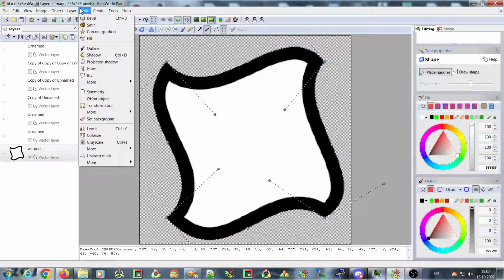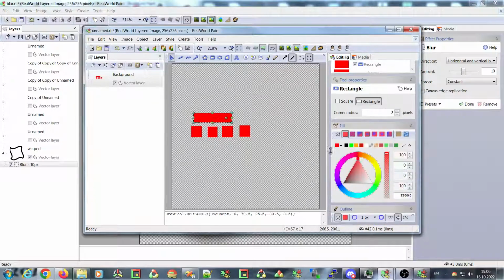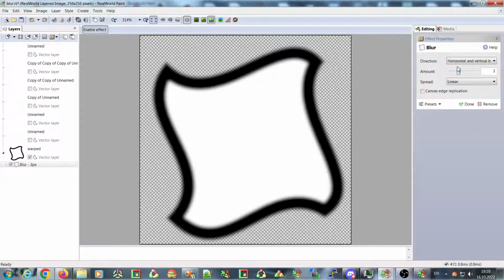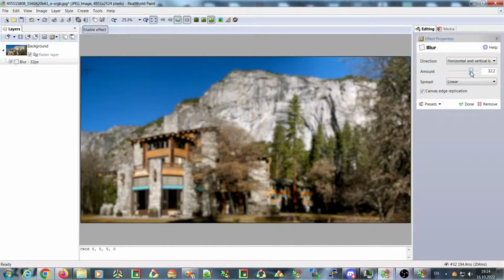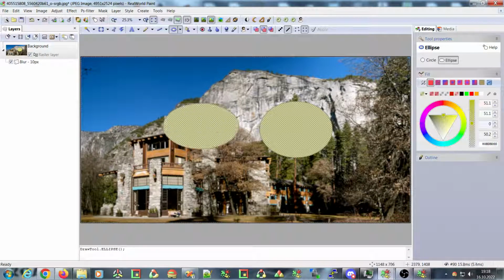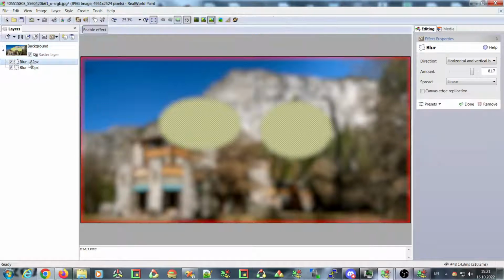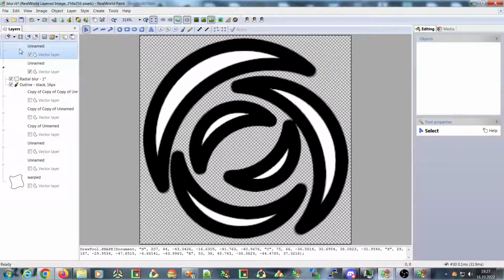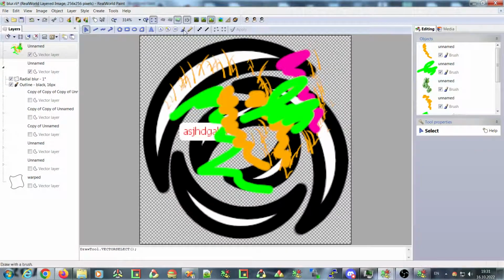Blur effect updated in RWPaint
For the last three weeks, I have been fixing bugs introduced by the recent changes to layer caching and effect processing. There are some enhancements though and one of the is the change to the user interface and the inner working of the Blur filter.